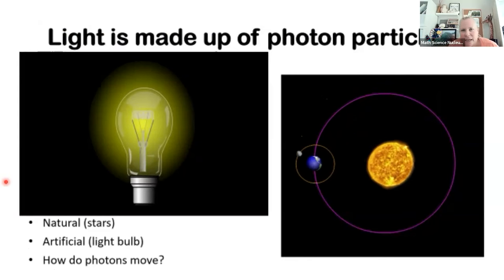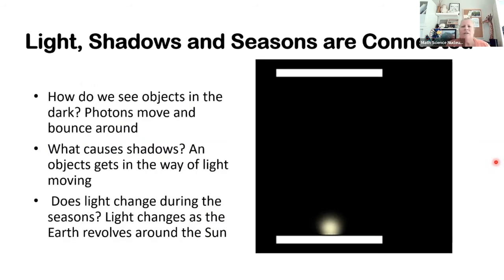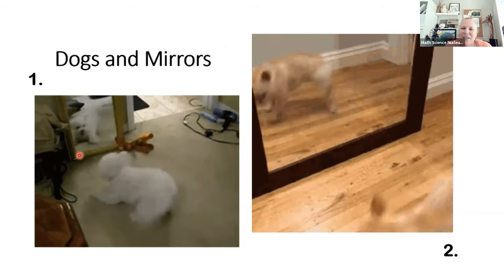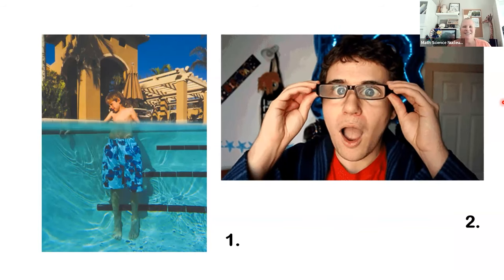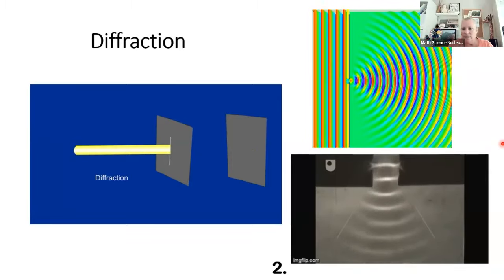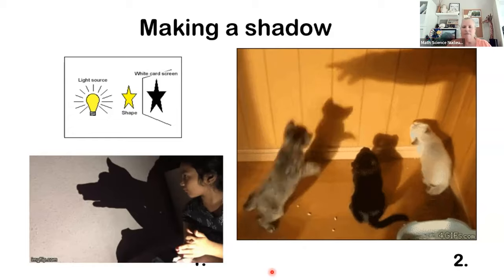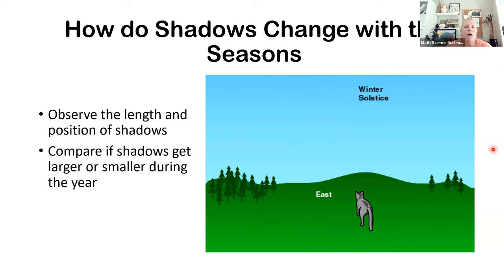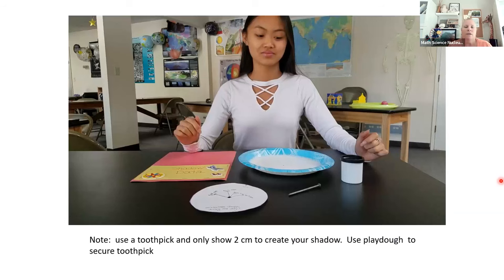Mattos 1st Grade Virtual - Light, Shadows and Seasons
Mattos first grade (Virtual) Light, Shadows and Seasons. By Math Science Nucleus